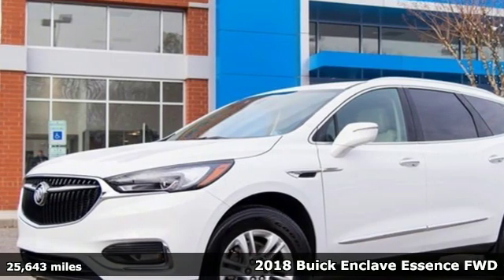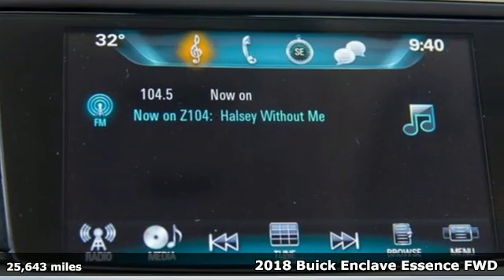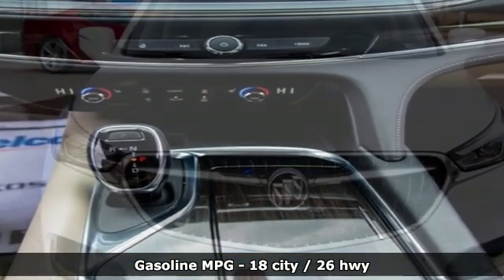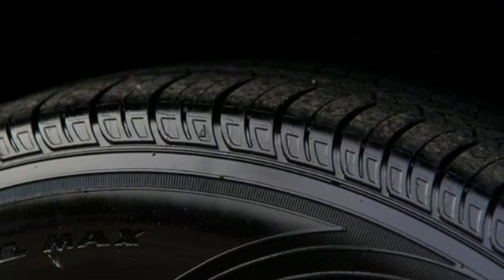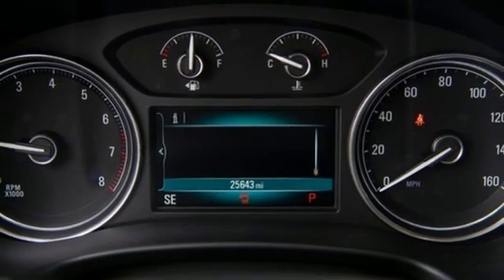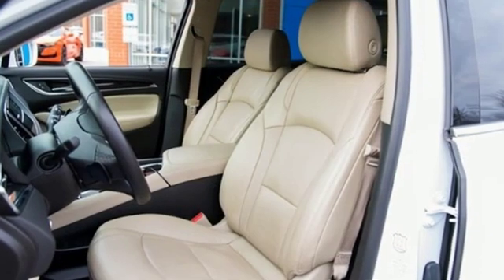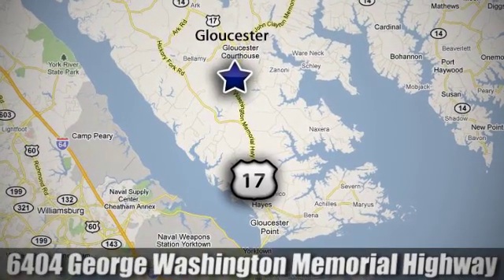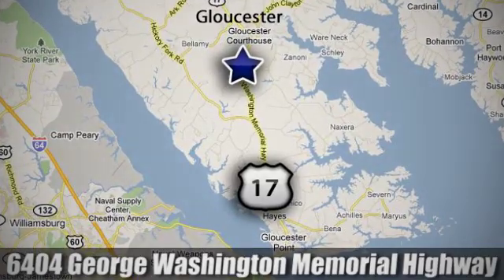Used 2018 Buick Enclave Gloucester VA Williamsburg, VA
Year: 2018
Make: Buick
Model: Enclave
Trim: Essence
Engine: 3.6L V6 SIDI VVT
Transmission: 9-Speed Automatic
Color: White
Interior: shale
Mileage: 25643
Stock #: P3661
VIN: 5GAERBKWXJJ190119
Recent Arrival! Clean CARFAX. FWD.

Address:
6404 Washington Memorial Hwy